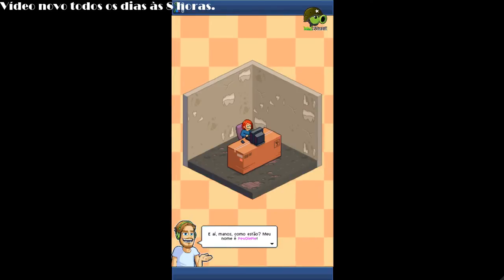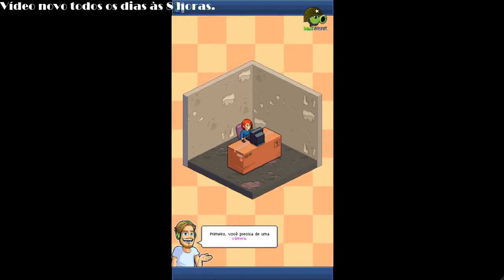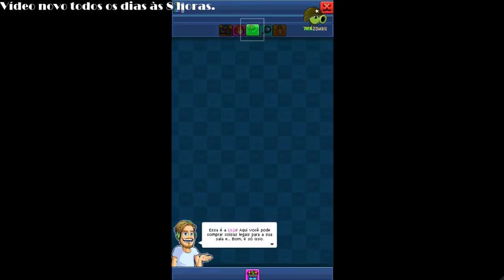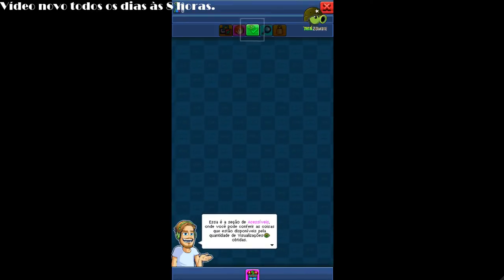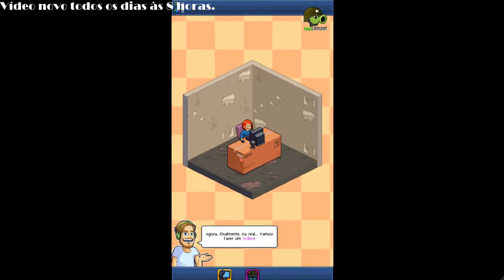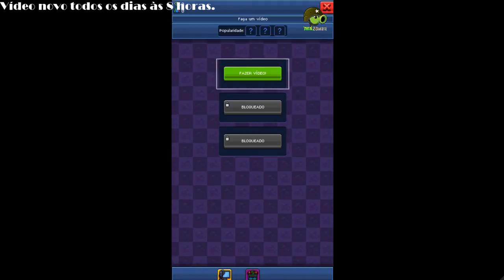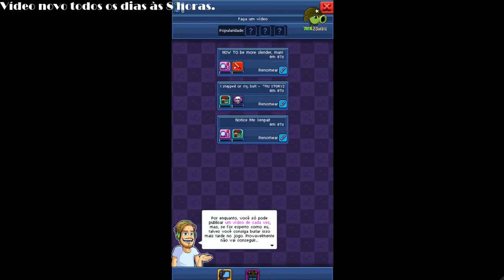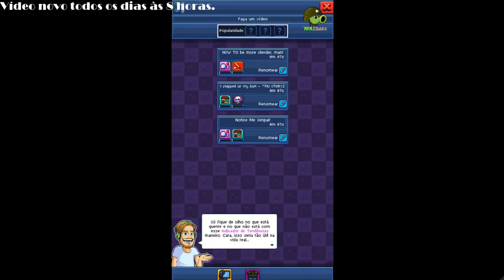COMO SER UM GRANDE YOUTUBER??? PewDiePie's Tuber Simulator